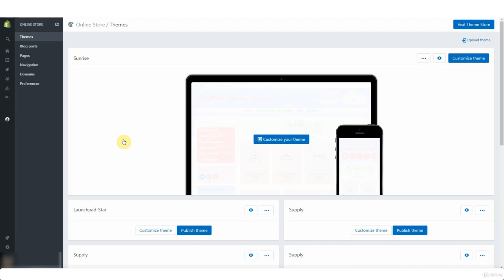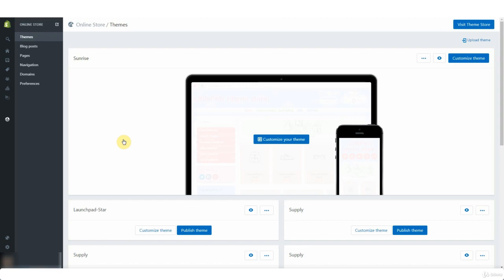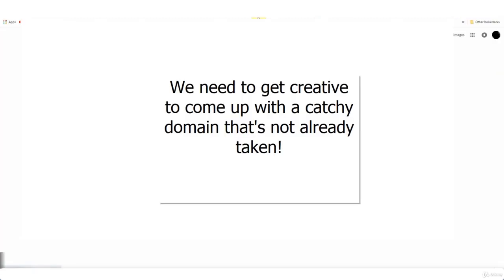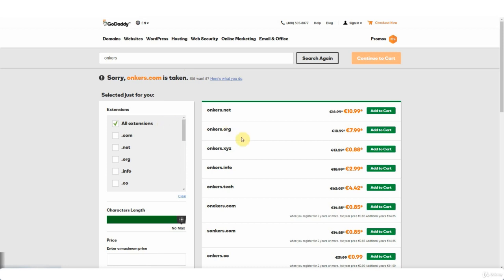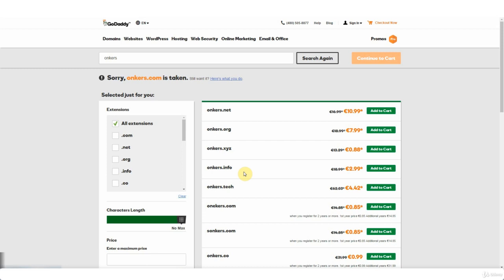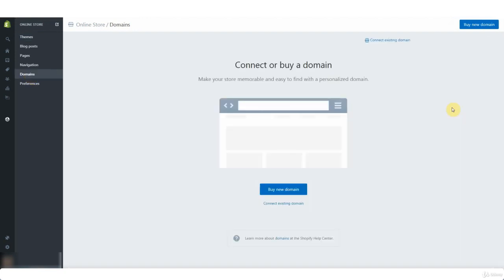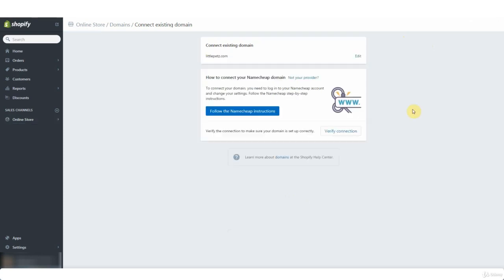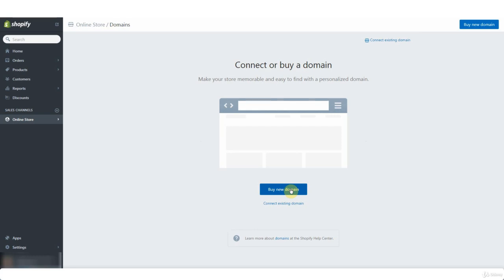11 Add a Domain Name to Your Store